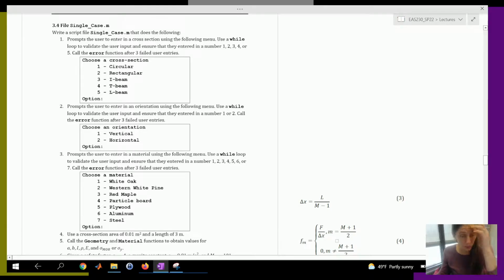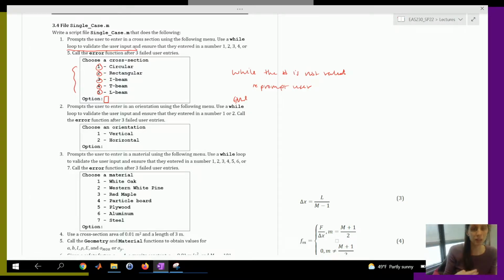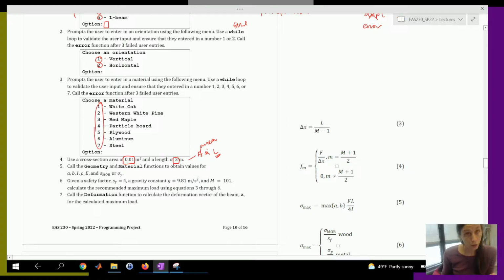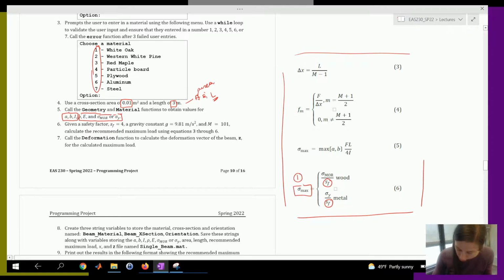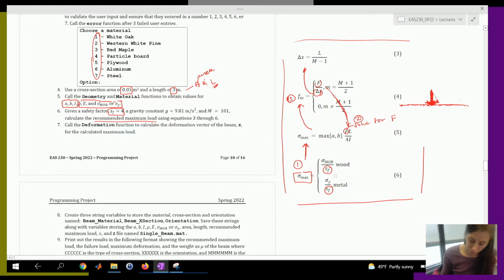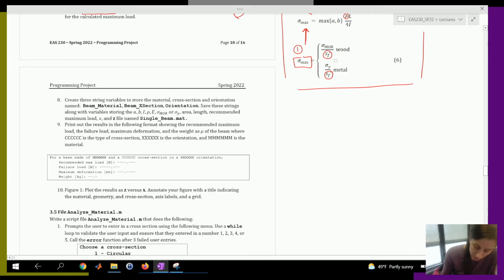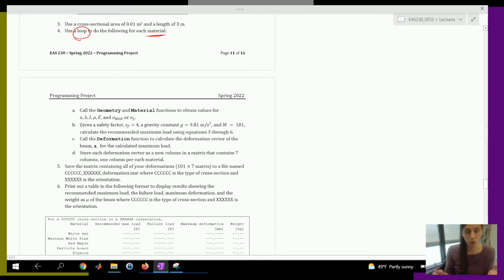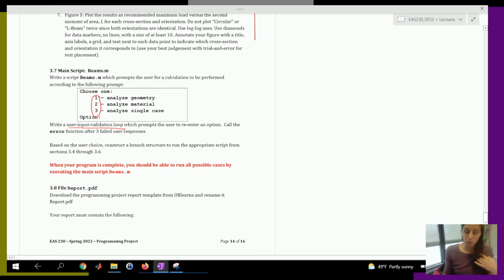PP: Script files